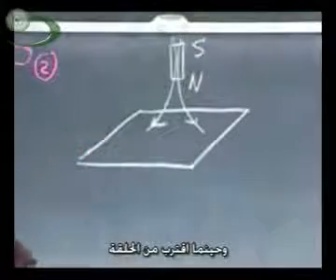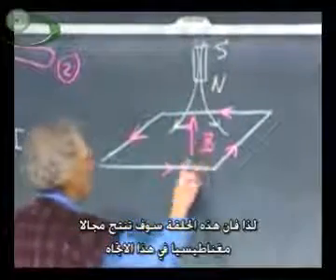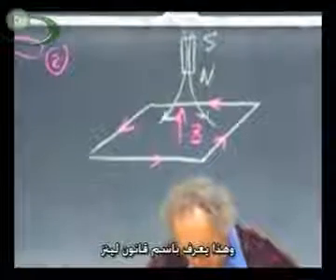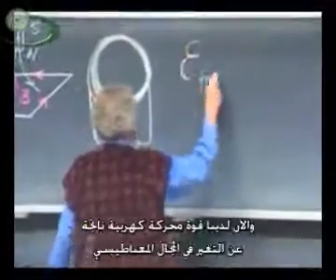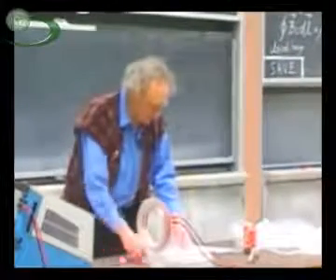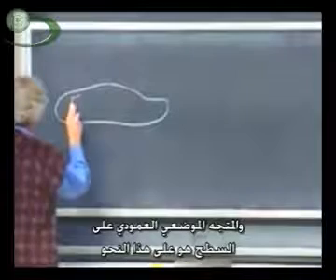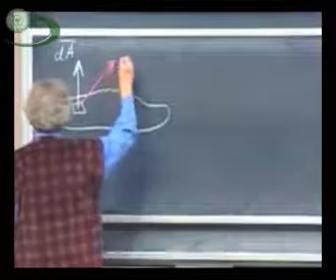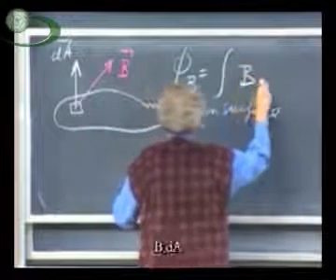افهم الحث المغناطيسى شرح والترلوين (٢) Understand magnetic induction, an explanation, and